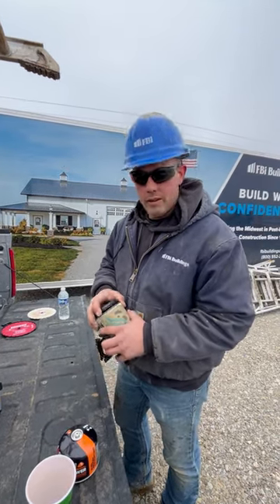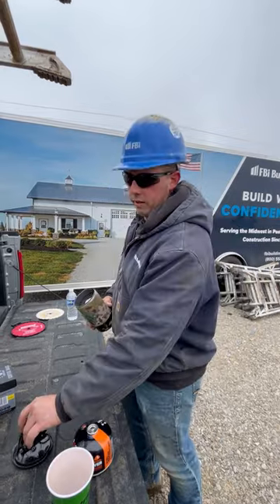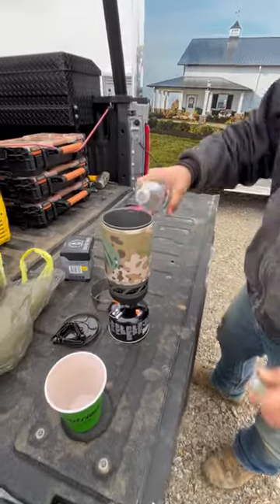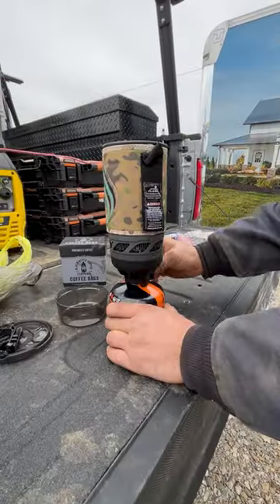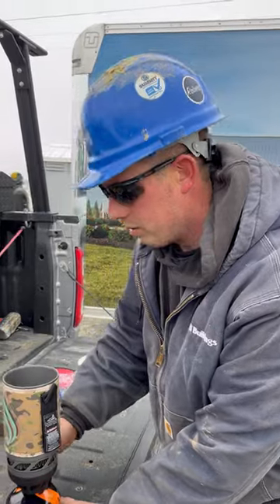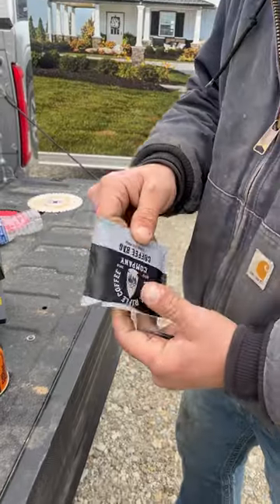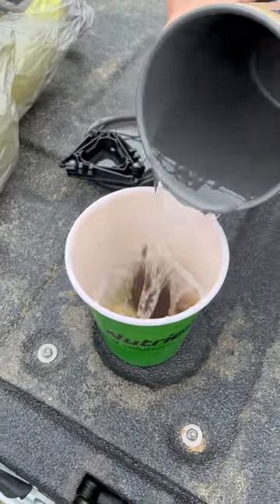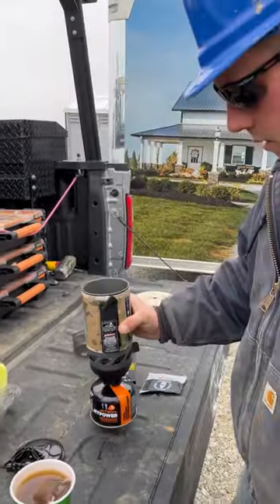Brewing Black Rifle Instant Coffee With Jetboil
Every crew foreman needs a good hack to keep them warm during the cold days on the job site. Steve Simmerman enjoys brewing @BlackRifleCoffeeCompany in his @JetboilStoves.